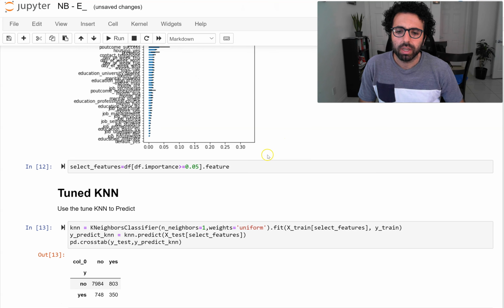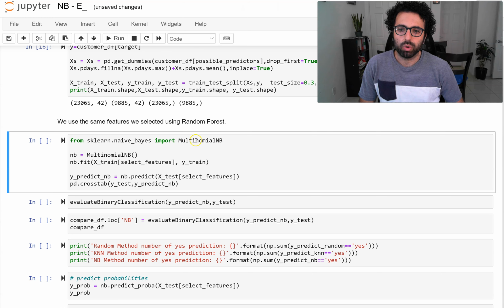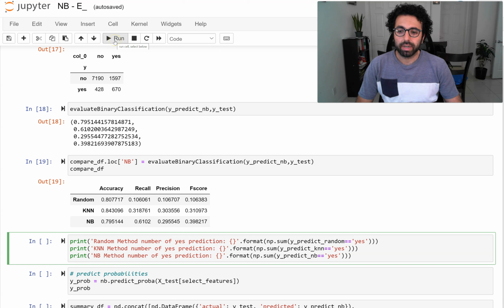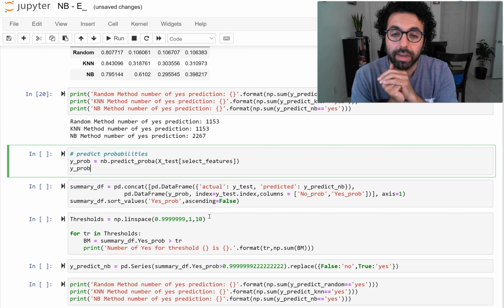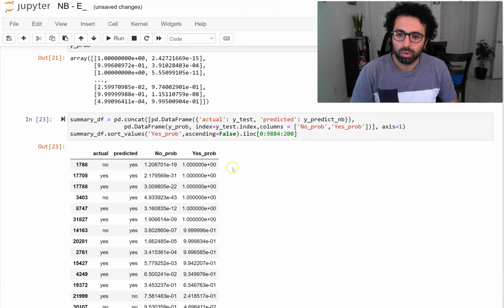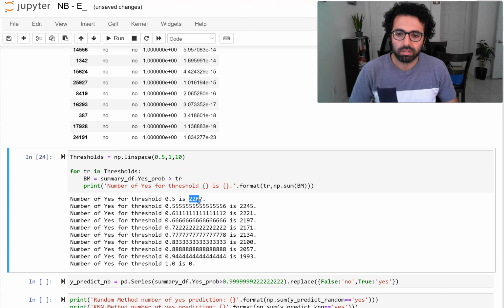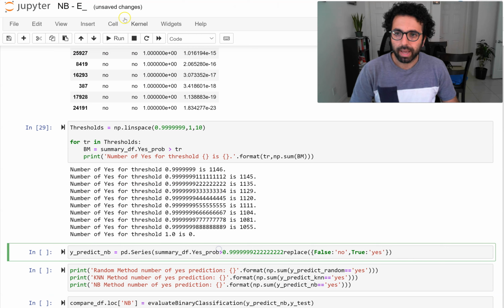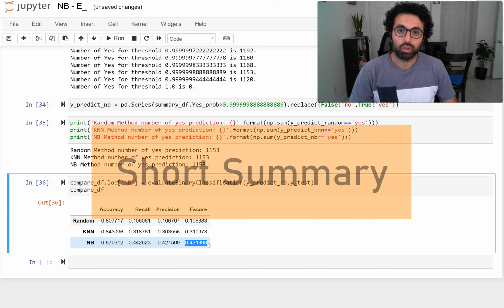Naïve Bayesian Classification Algorithm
This video showcase an example of applying the Naive Bayesian Classification Algorithm to a real-world dataset and compare its performance with k-Nearest Neighbors (KNN) algorithm. To Download the code and the dataset that I have used in this video use this